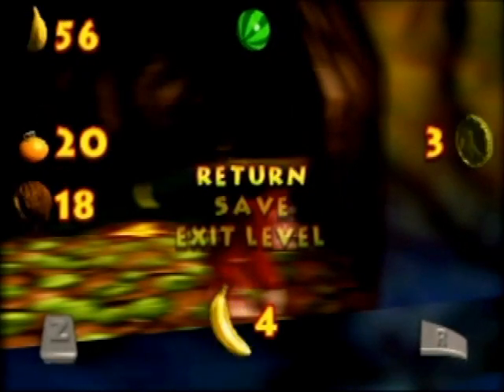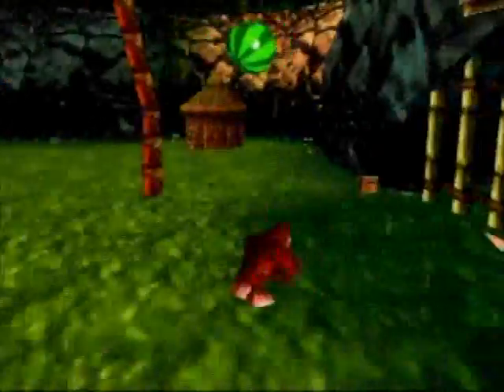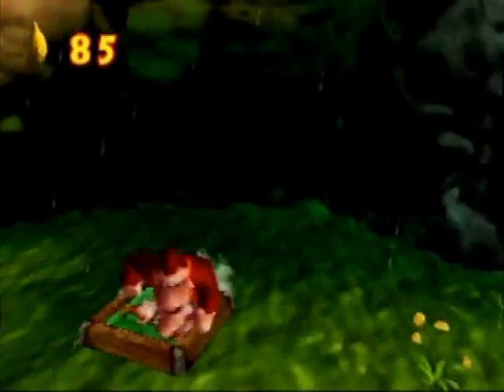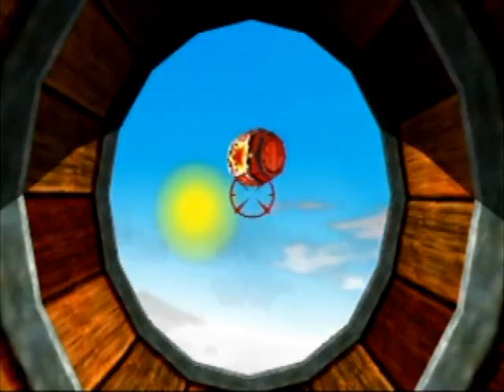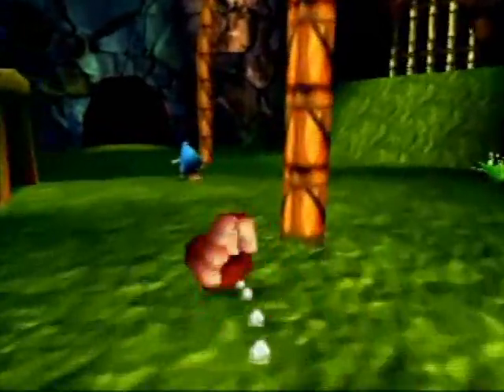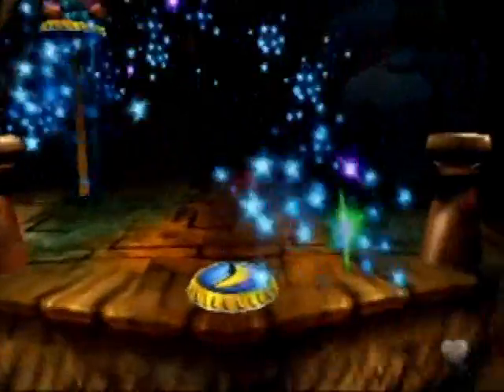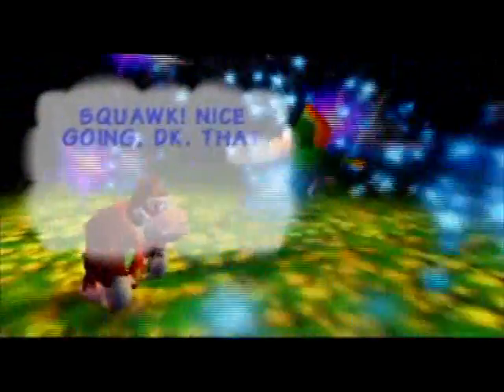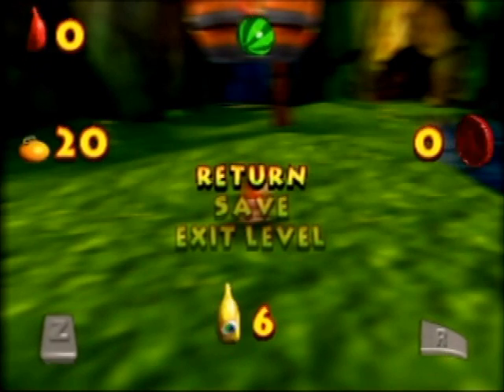Zeo's LP - Donkey Kong 64 (Part 3): Armydillo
Jungle Japes - Donkey Kong [Part 2]